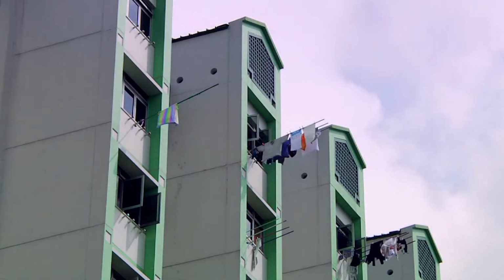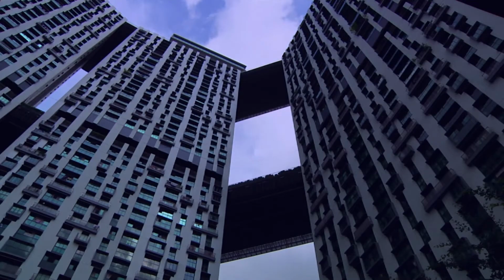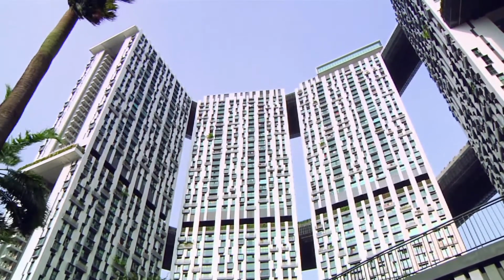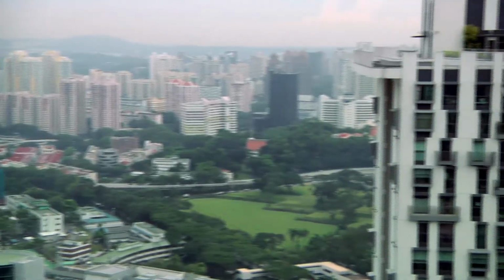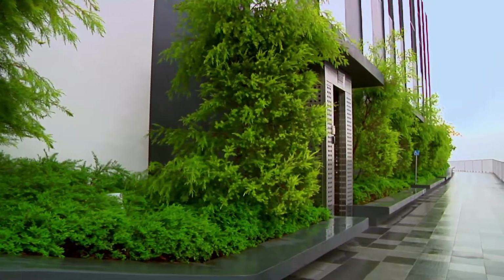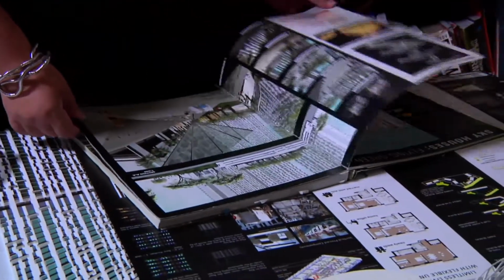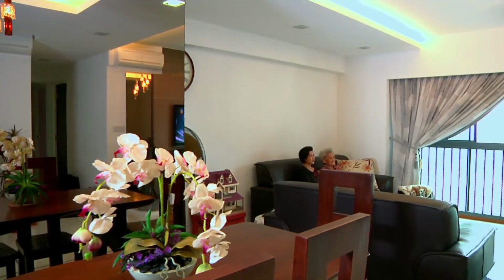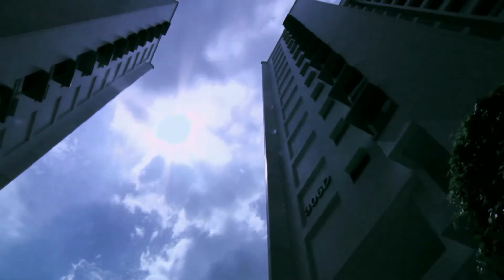CITYSCAPE : Public Design (2of3)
*** Episode 7 - Public Design : Public housing in Singapore has been woven into Singapore's DNA, defining where the city ends and home begins. In this episode, we trace the origins of public housing in Singapore, and see how its future is being sketched out.